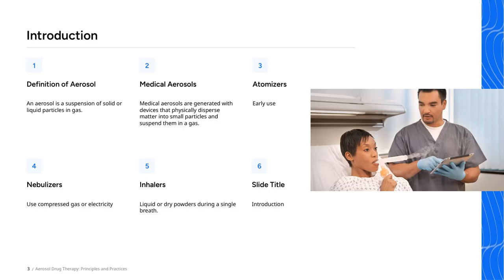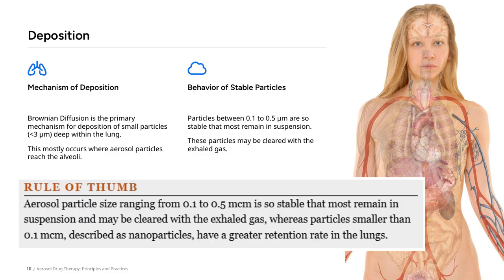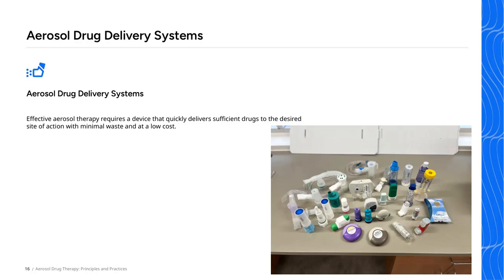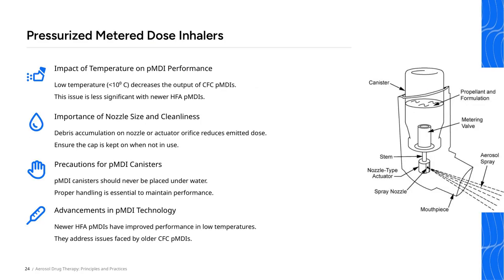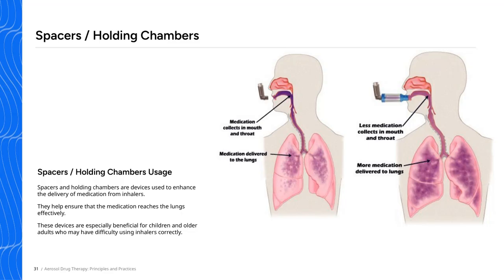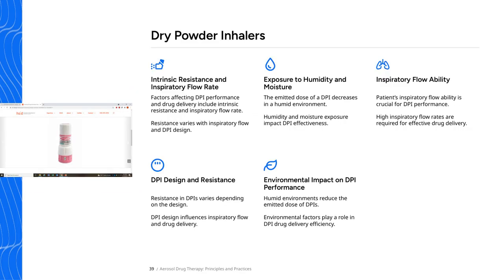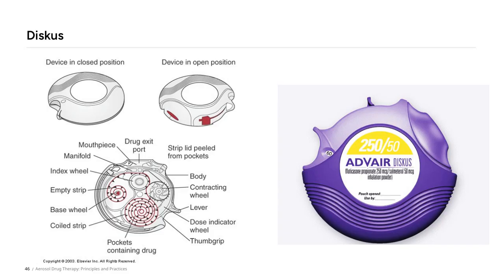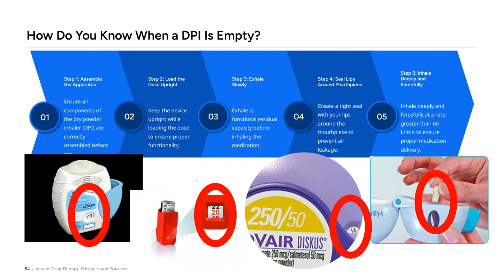AI Ch 40 pt 1 Aerosol Drug Therapy